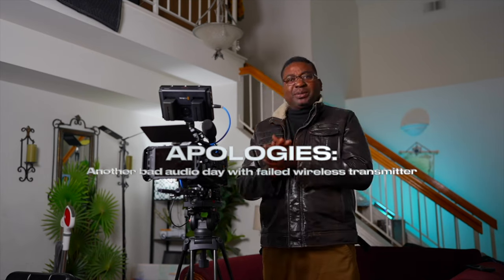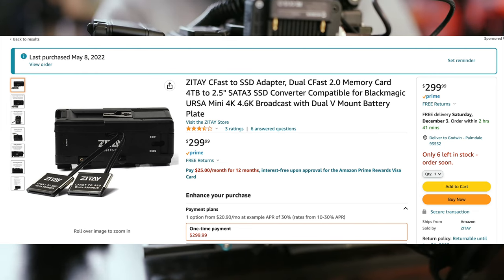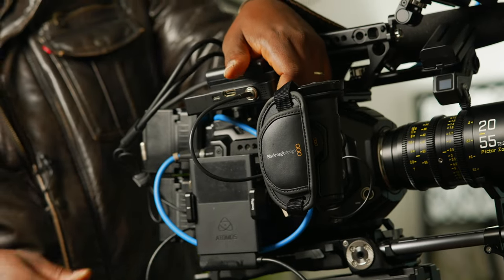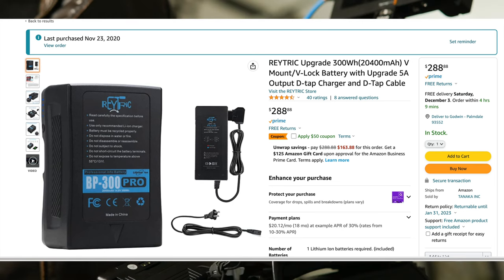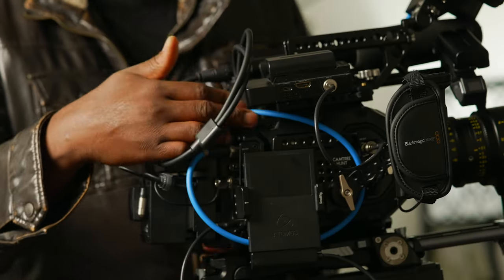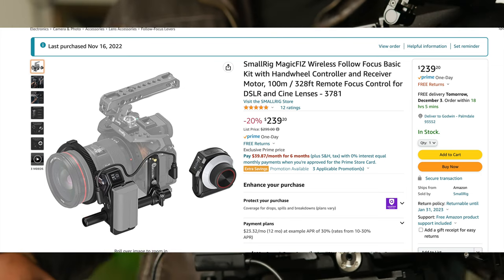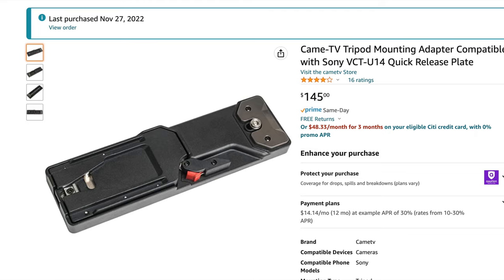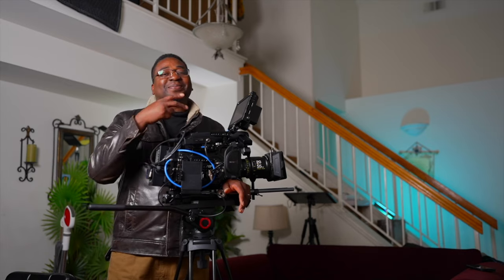My Ursa mini pro 12k rig for movie production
My Cameras:
Sony Fx3